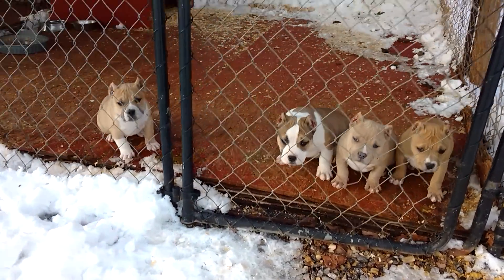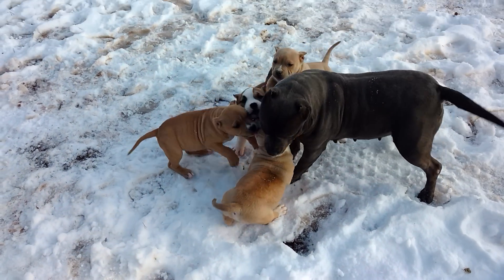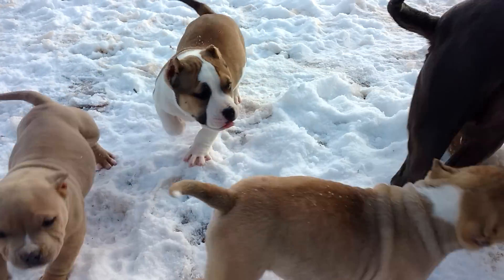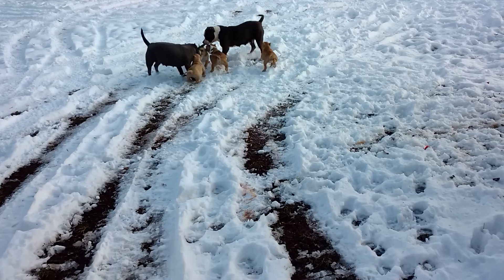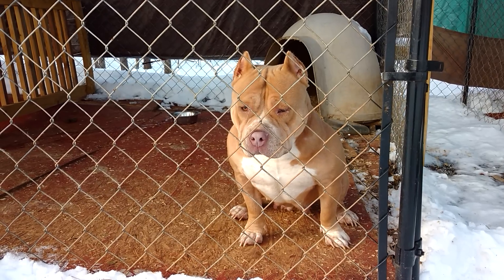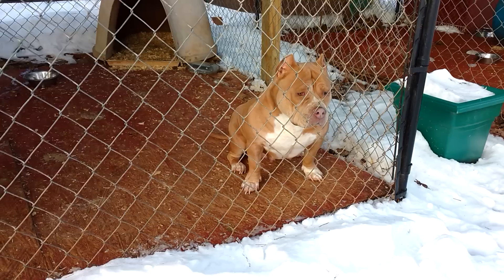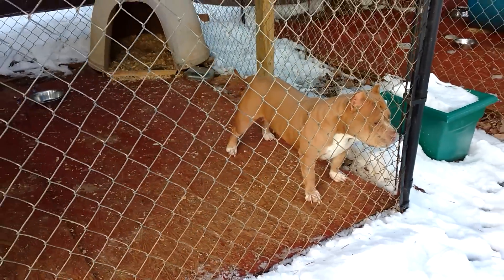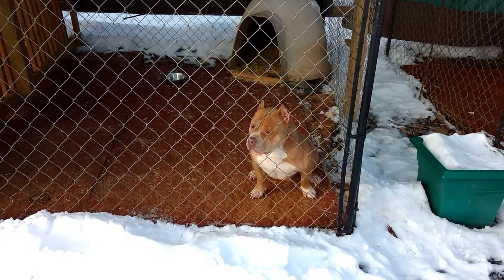American Bully. Full Tilt Bullies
Snow day run time on the Full Tilt yard.